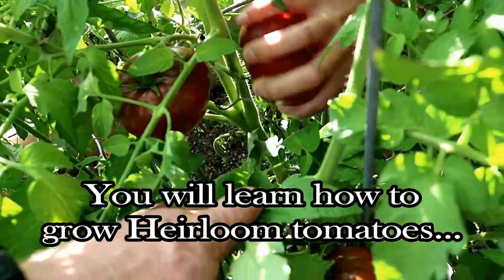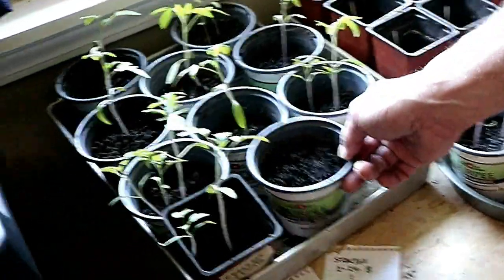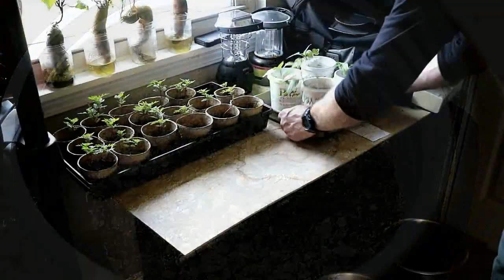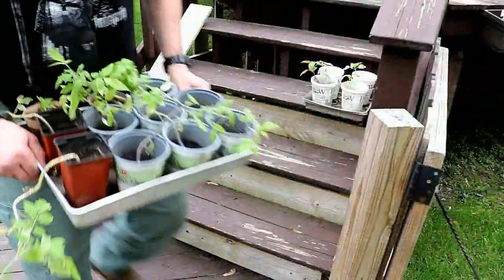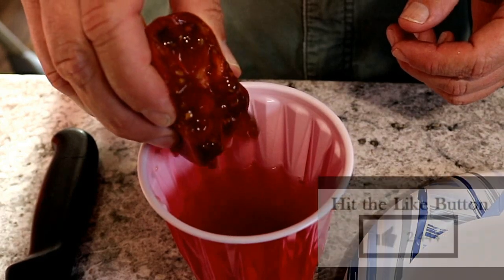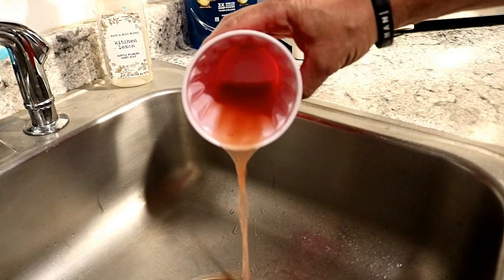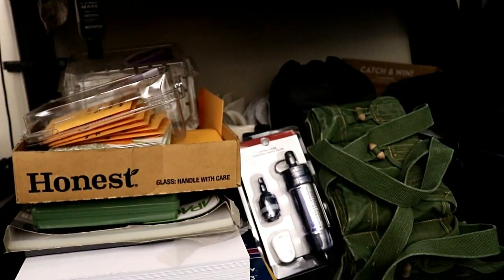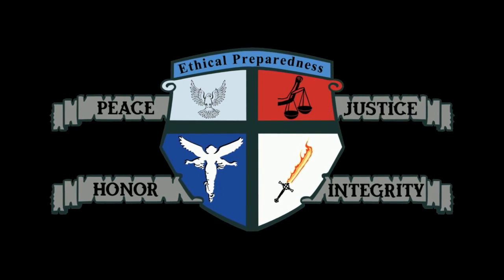How to Grow Heirloom Tomatoes & Harvest the Seeds Fast Tutorial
How to Save Heirloom Tomato Seeds & How to Grow Heirloom Tomatoes:
In this video you will get a super-fast tutorial on how to grow heirloom tomato plants and then how to harvest and save the seeds so you can keep re-growing your gardens every year with those saved seeds.

Cook off-grid after SHTF: a sun oven loved by preppers that uses no fire or fuel.

I enjoy making these videos but do not want to actually ‘put myself into debt’ in order to make them.
By becoming a Patron at only $1 a month, you’ll help me save up to purchase a better video camera and better editing software.
For the $1 per month, you’ll get access to my videos before they get released to everyone else and also other upcoming exclusive rewards: